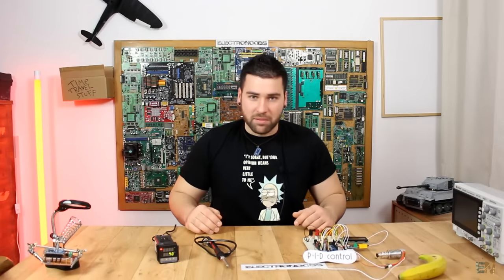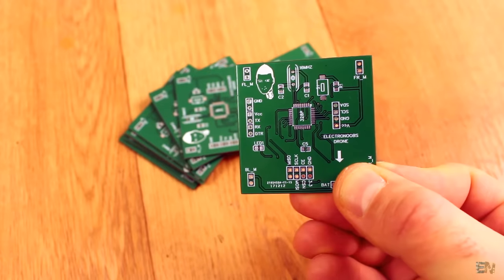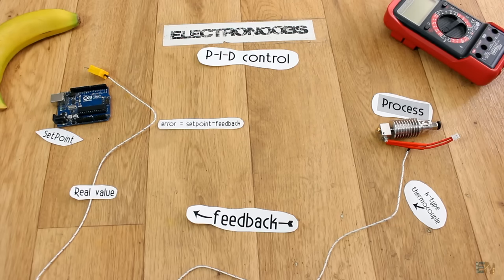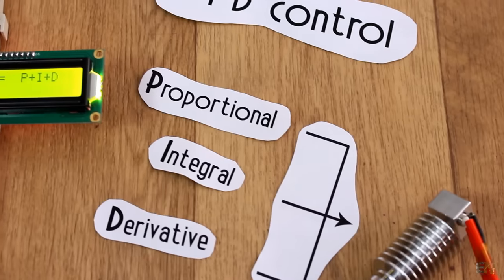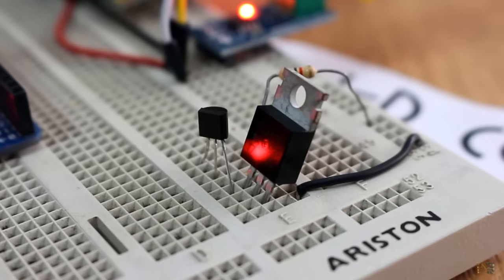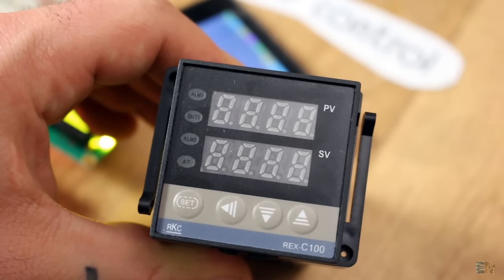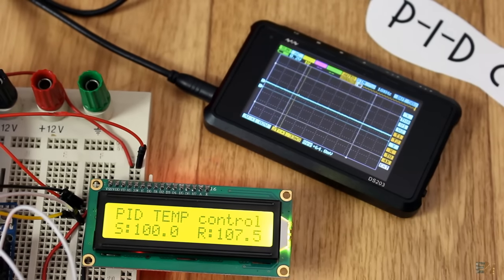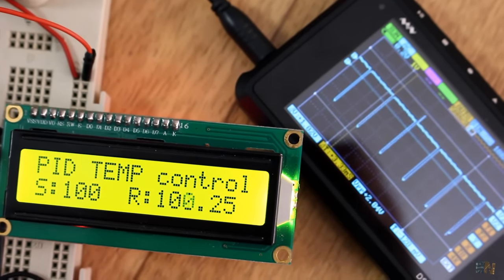PID temperature controller DIY Arduino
Learn how a PID controller for temperature works. We use a K type thermocouple and read real temperature values with the MAX6675 breakout board. SPI connected to the Arduino which will create the PID and control a MOSFET with PWM signal and the power for a DC heater.

🔅PRINTERS RESIN
ELEGOO Mars Pro (208€ Aliexpress)
ELEGOO Saturn MSLA (480€ Aliexpress)
Anycubic Photon Mono (199€ Aliexpress)
Creality HALOT ONE (275€ Aliexpress)